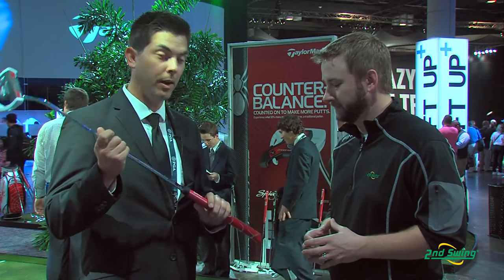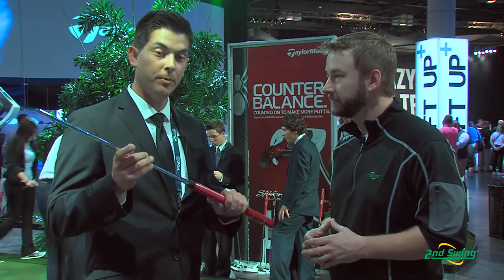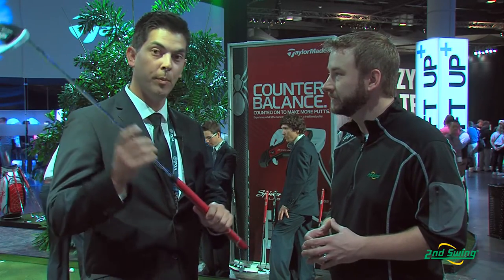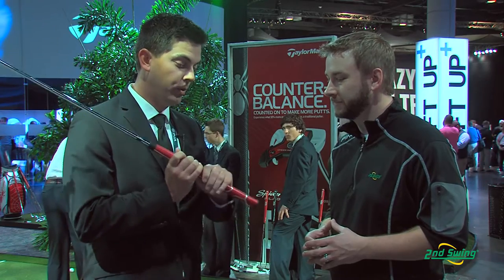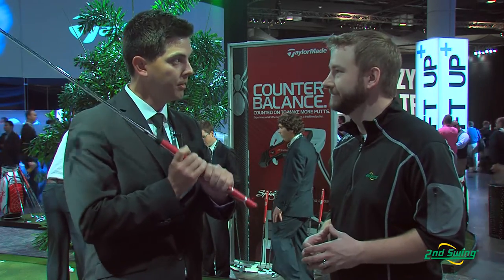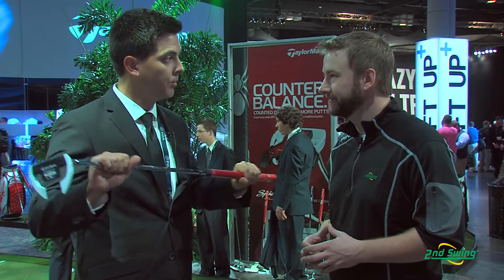TaylorMade Ghost Spider Si Putter Review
2nd Swing Golf product expert Pete Karle reviews the 2013 TaylorMade Ghost Spider Si Putter with Frank Firman, TaylorMade category director of putters and wedges.